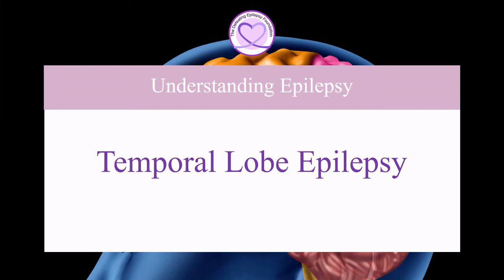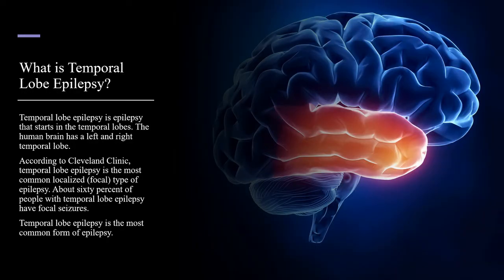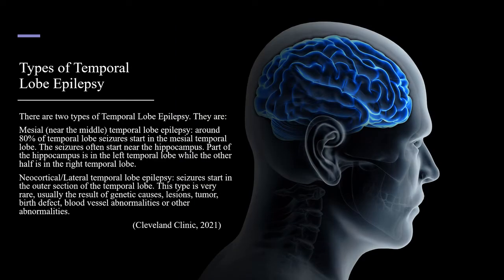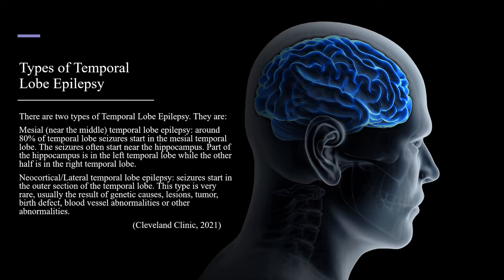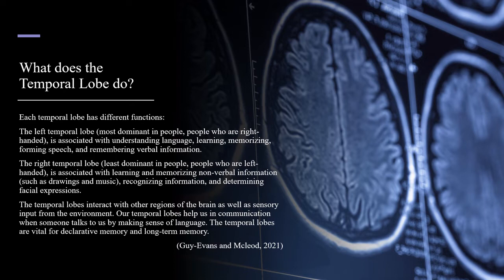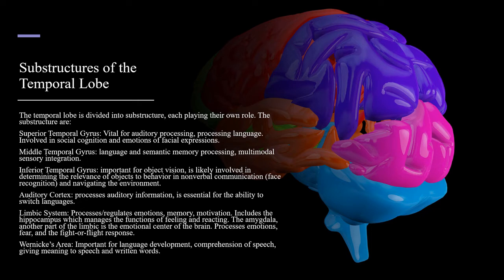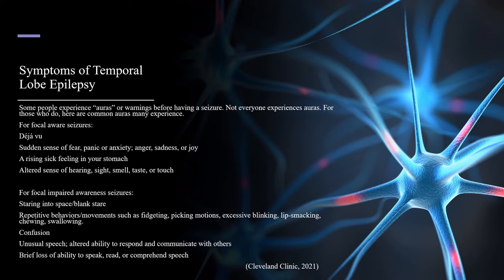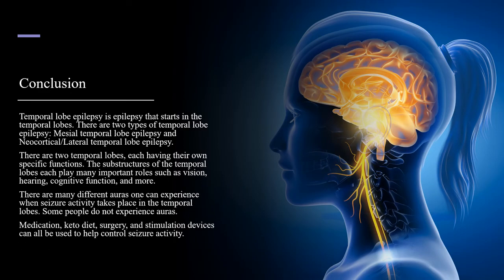Causes, Symptoms, and Treatment for Temporal Lobe Epilepsy #2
Welcome to our Understanding Epilepsy Series as our founder Natalie Boehm talks about what temporal lobe epilepsy is, types of temporal lobe epilepsy, what the temporal lobe does, substructures of the temporal lobe, symptoms, and treatment options.

epilepsy brain We have our content in other languages on our other channels.